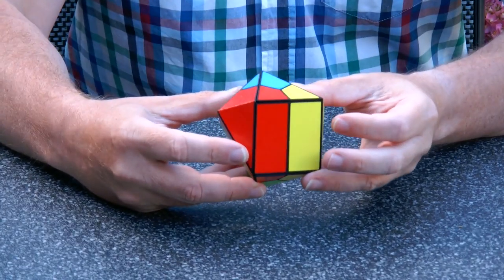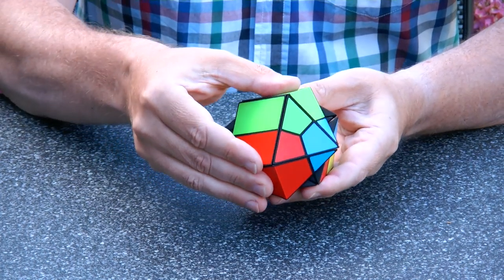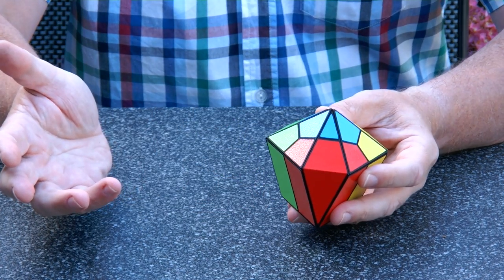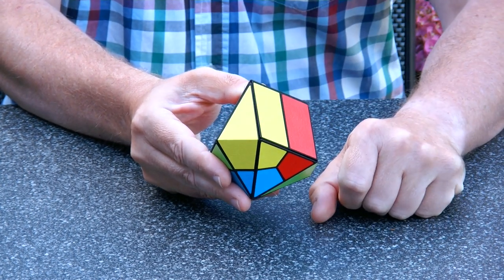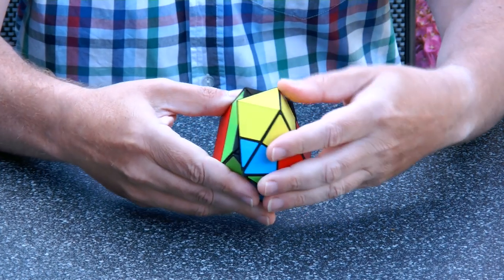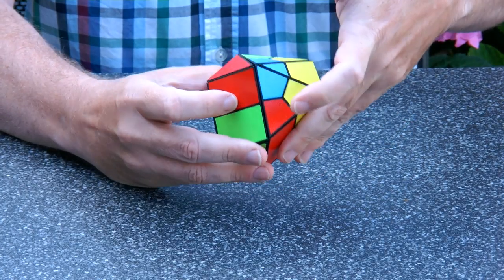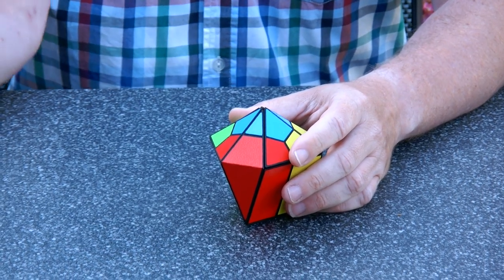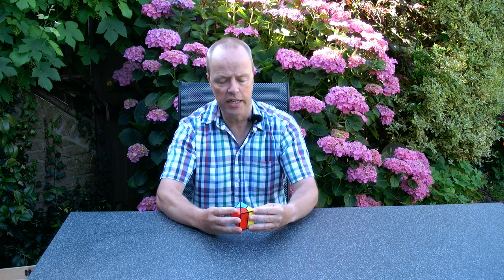Quasi Twist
Quasi Twist is sort-of a quasi-christallic twisty puzzle. Its geometry is the same as Rocket Cube and Hollow Mystery. This version was made to highlight the pentagonal symmetries created with triangles and squares.